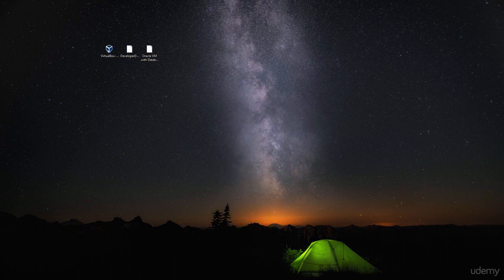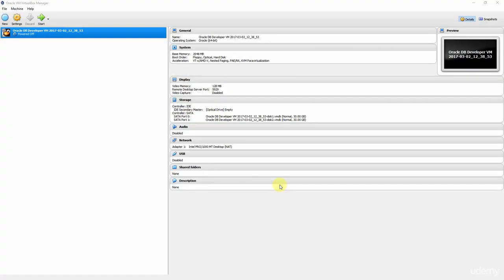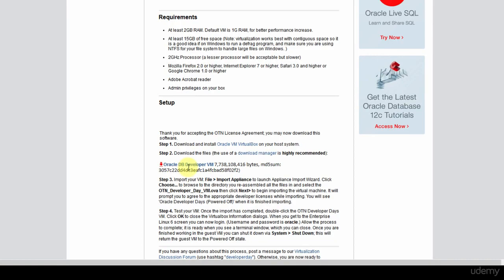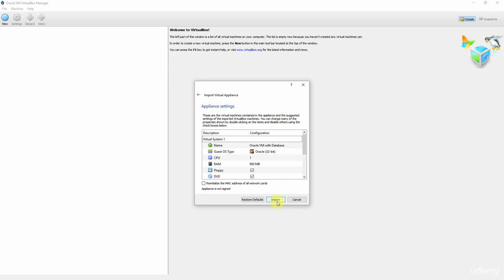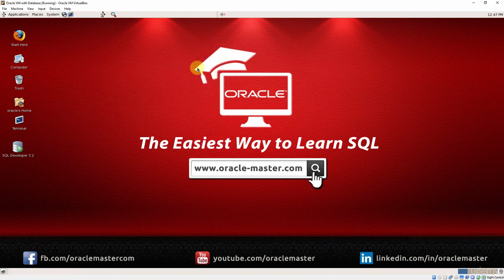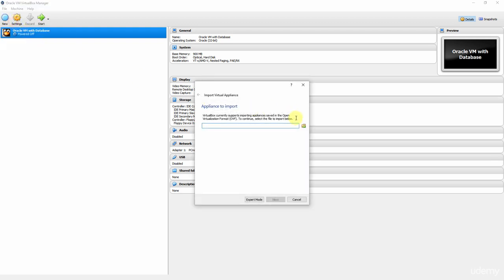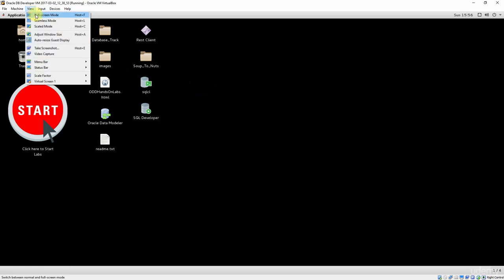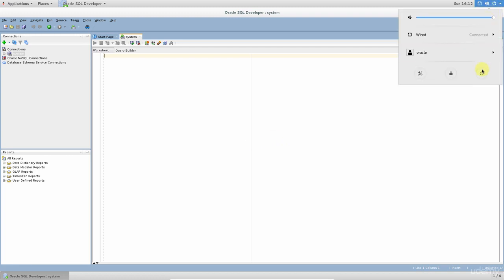Option 1 Having The Database with Oracle VirtualBox need to upload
Software  Installation